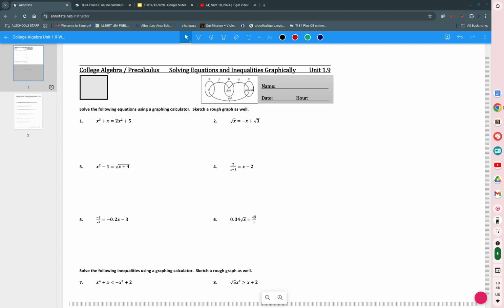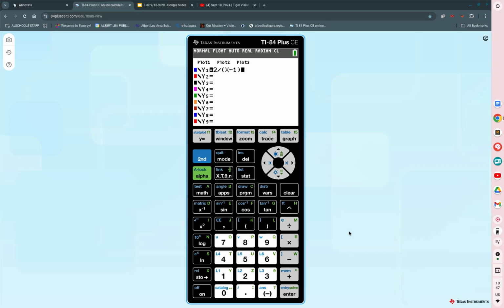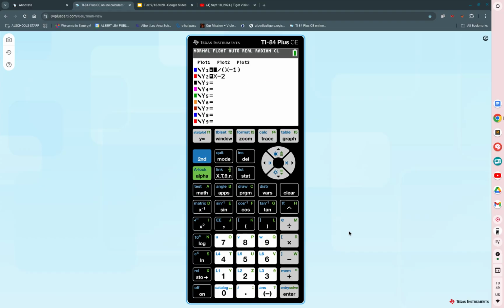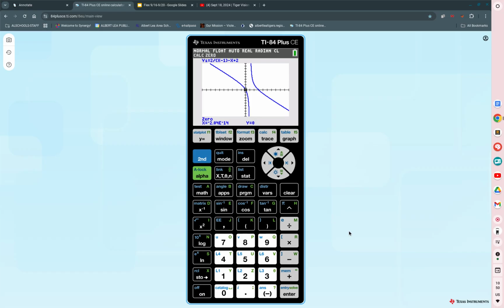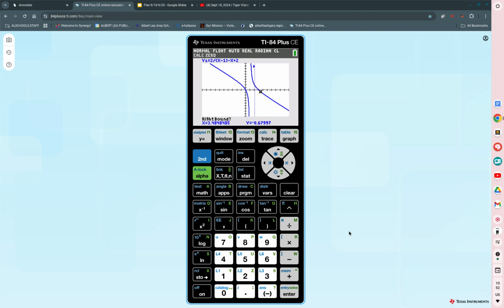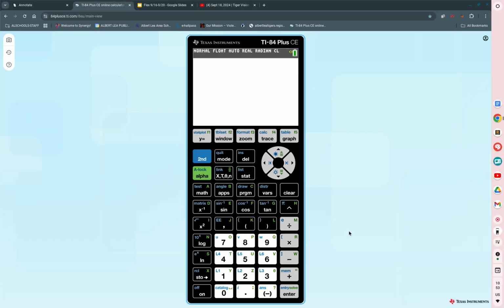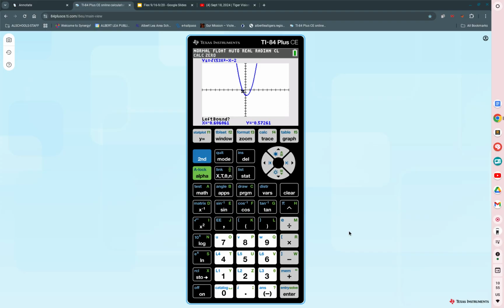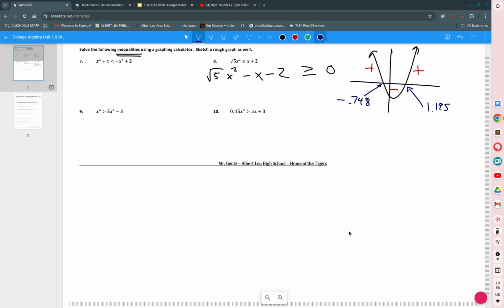College Algebra Unit 1.9 Notes Equations and Inequalities Using Graphing Calculator 2024